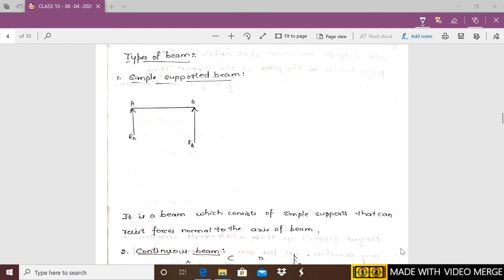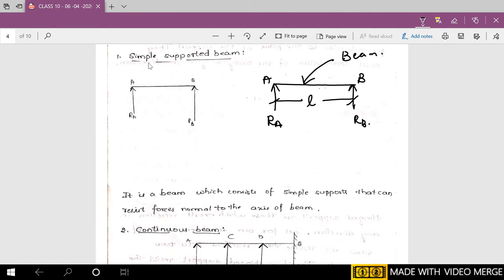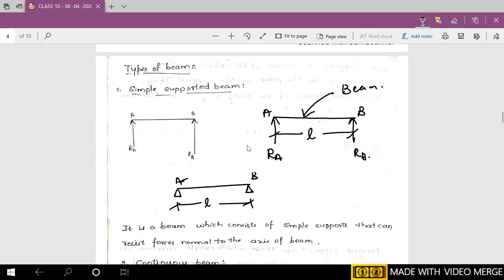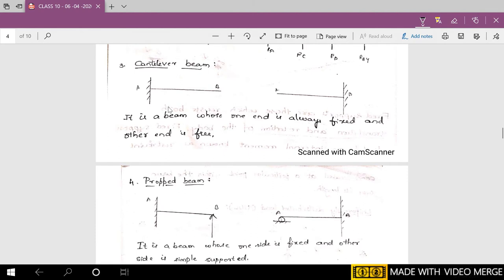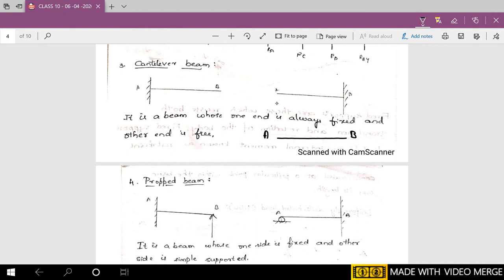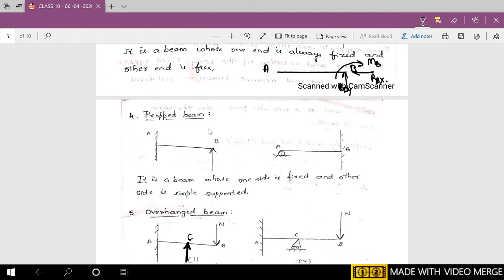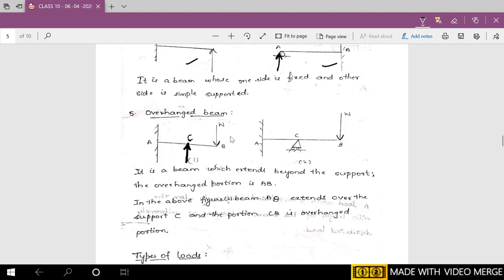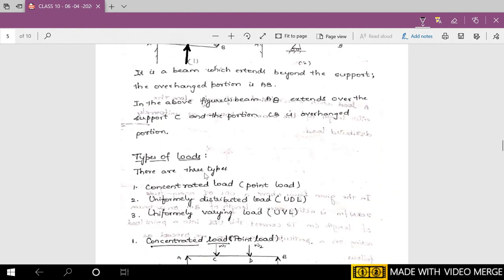MODULE 3 TYPES OF BEAMS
Explanation is given on types of beam